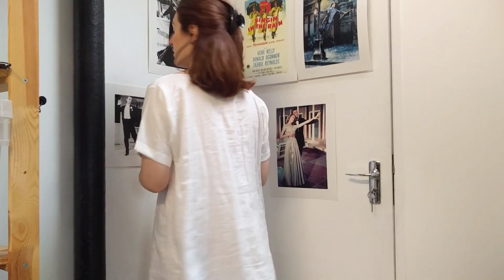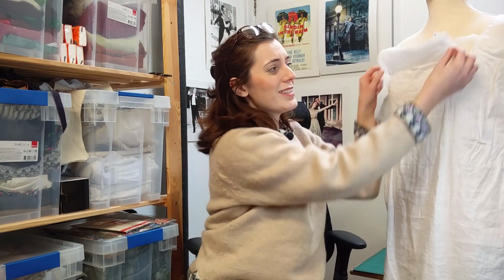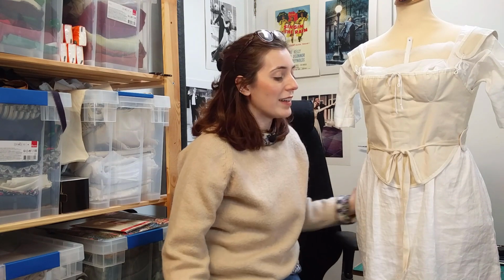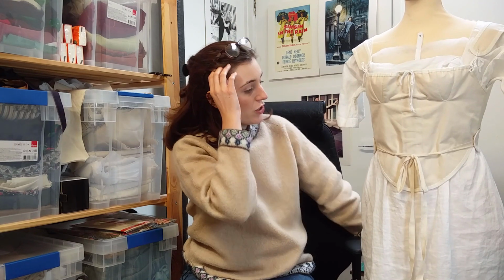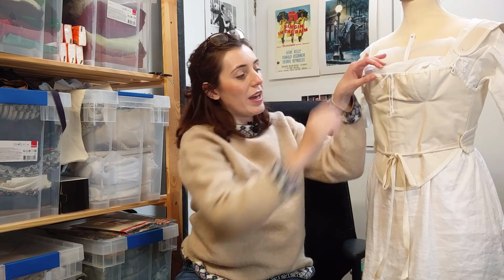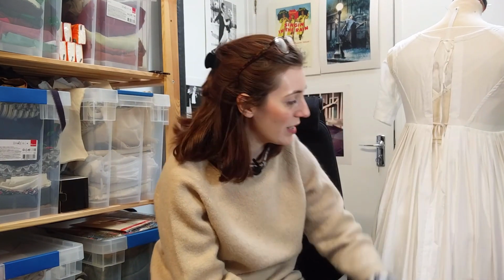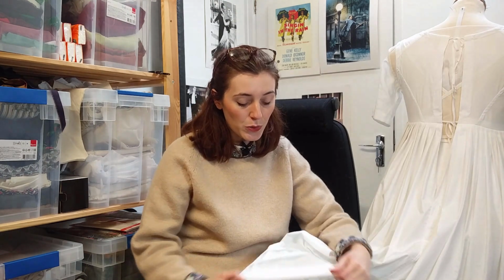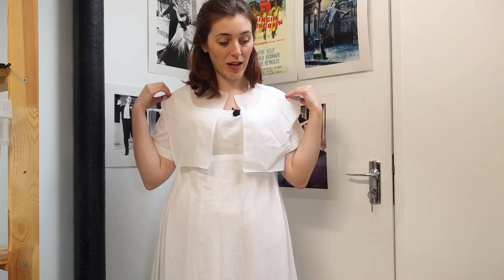Hand Sewing A Regency Corset (aka Stays) and Other Undergarments | A RelaxedRegency Update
It's time for an update on my RelaxedRegency project! I've spent the past few months working on a hand sewn set of Regency Undergarments including a Regency corset, or to give them their proper name, stays, a linen shift and a bodied petticoat.

Time stamps:
Shift: 2:32
Stays: 5:37
Petticoat: 12:34
Conclusions: 18:45

For more information about the supplies I used in this video see below:

If you enjoyed this video or found it helpful, please consider buying my a cup of coffee. This helps me to buy fabric and notions so that I can make more sewing videos for you! All contributions greatly appreciated